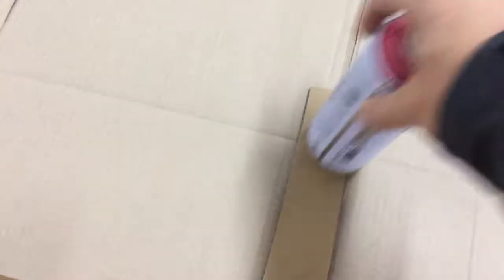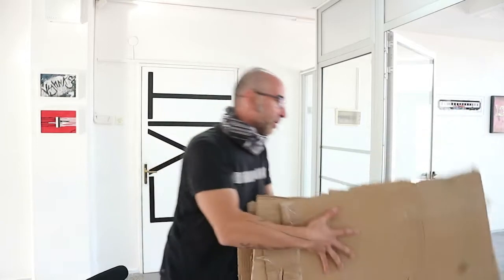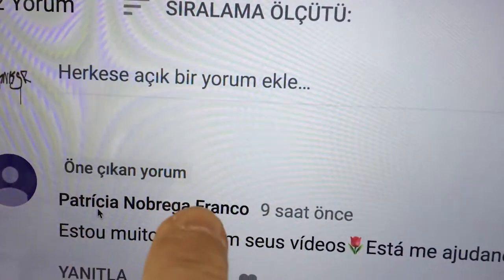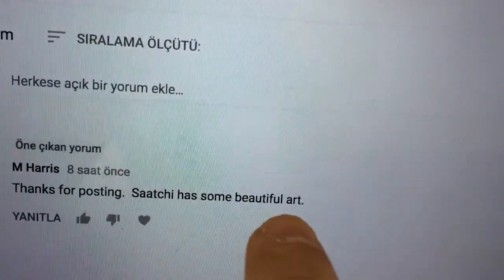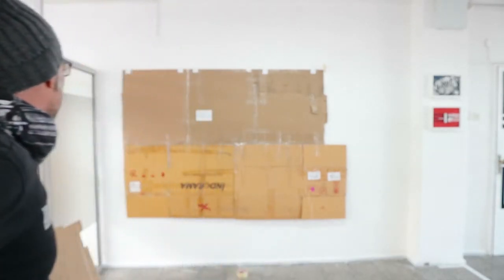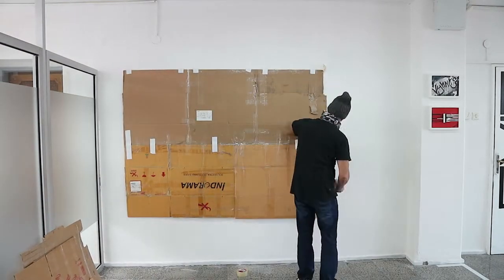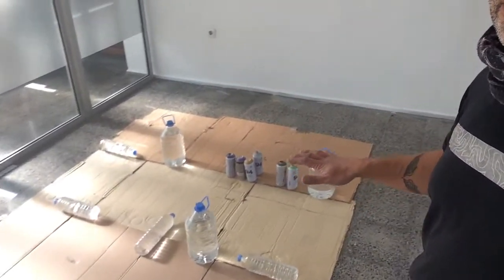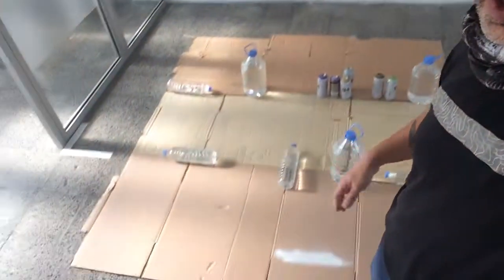Online Mosaic Art and Stencil Art Training